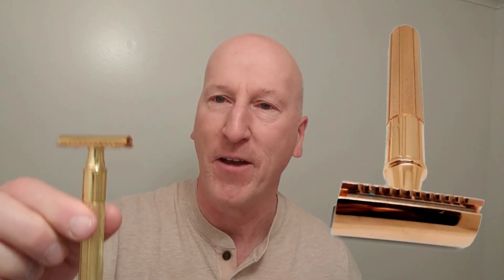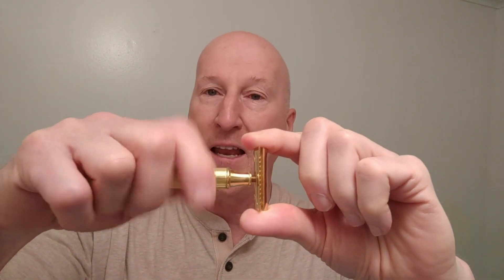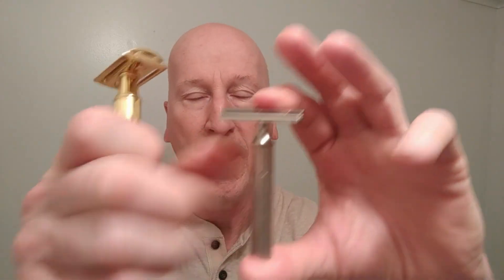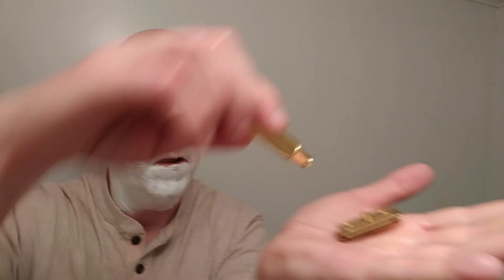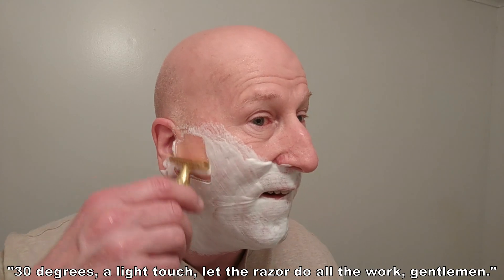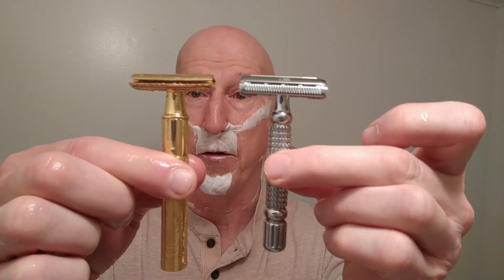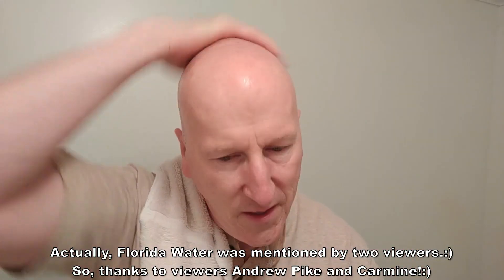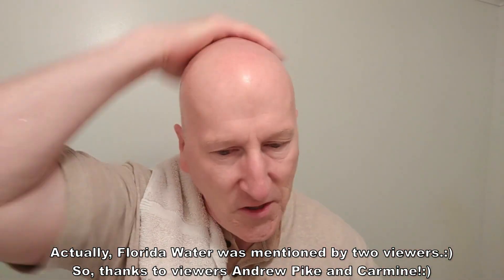GlobalShave ICE Safety Razor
A new razor from Sheldon Cwin and globalshve!:0  the iCE three-iece safty raaor.

ICE is touted as having a little more efficiency than the Merkur HD 34C and Edwin Jagger DE89l.  I have a shave with Ice to find out.:)

Tabac Original By Maurer & Wirtz For Men. Shaving Soap Bowl 4.4 Ounces

Vikings Blade Black Forest Pre-Shave

Astra Razor Blades

Vikings Blade Dark Raven Shaving Brush

Vikings Blade Fire Mare Shaving Brush

Florida Water Cologne 7.5 Oz - Three (3) Plastic Bottles

NIVEA Men Sensitive Post Shave Balm - Soothes and Moisturizes Skin After Shaving - 3.3 fl. oz. Bottle (Pack of 3)